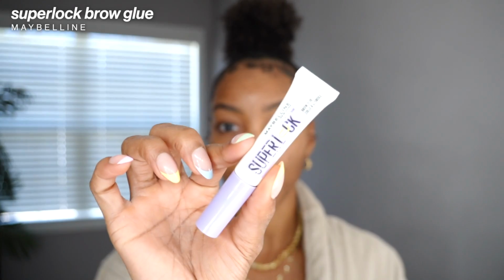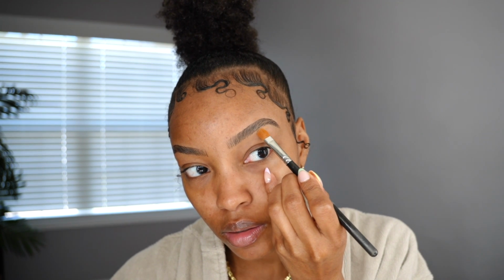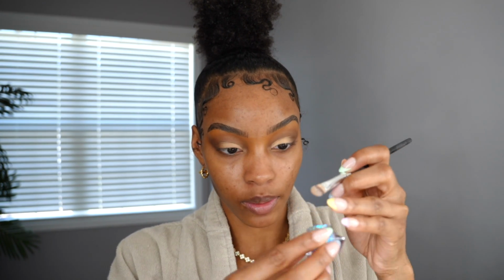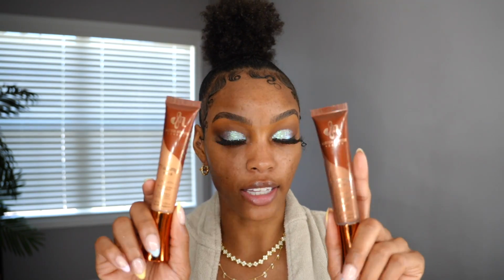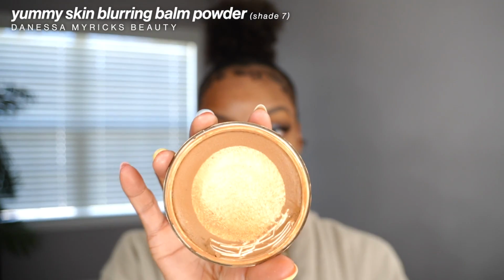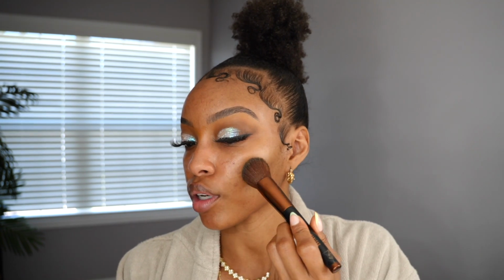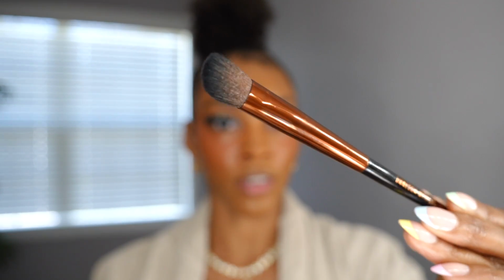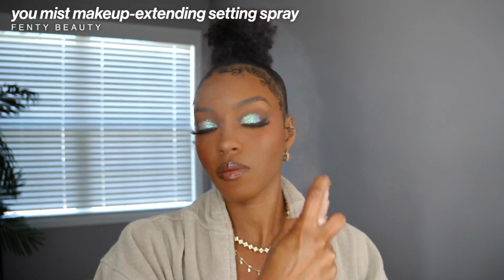Full Face Using Danessa Myricks Beauty | Yummy Skin Balm Powder Worth The Hype?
I’m doing a full face of makeup using Danessa Myricks Beauty, featuring the Yummy Skin Blurring Balm Powder and Yummy Skin Serum Foundation. This video gives you an up-close look at how Danessa Myricks products work on my skin tone. If you’ve been eyeing a lot of Danessa’s products and since they sent over some things for me to try, I wanted to give you all a full-face tutorial using one brand! Let me know what other videos you want to see next in the comments below. I love you guys & until next time…xoxo, slim

FTC → Opinions shared in this video are honest and based on my experience with the products and the company. I received most of these products in PR, and purchases some with my own money as well.
✨ Timecodes  ↓
0:00 - start of video
0:44 - skincare
2:26 - eyes
5:57 - primer
11:14 - base
15:27 - finished look
📸  CAMERA SETUP ↓
► Sony FX30
► Sony E 15mm F1.4 G Lens
► GVM Panel Lights

🎙️ AUDIO ↓
► DJI Mic Mini